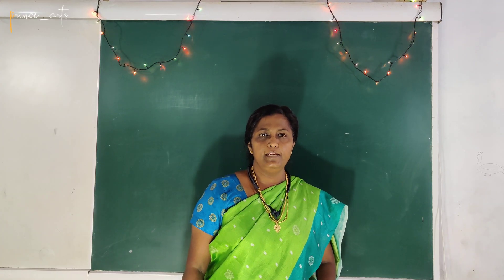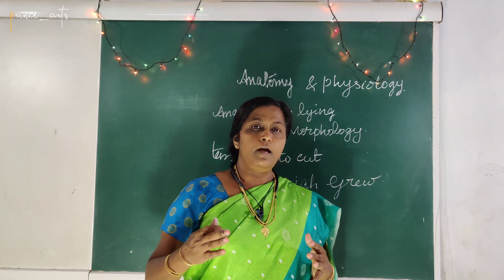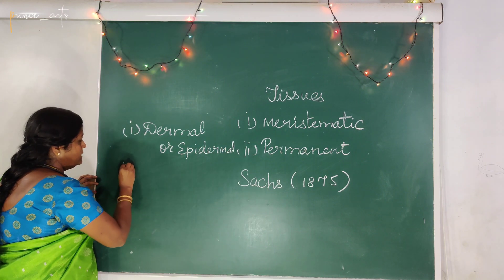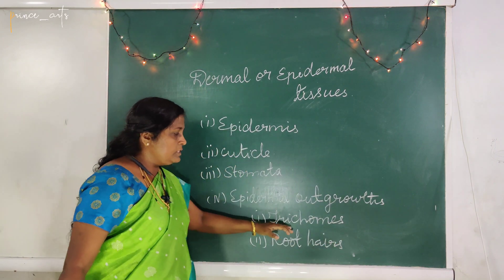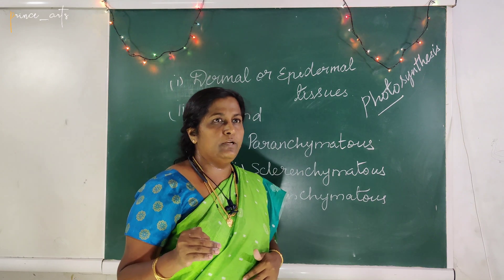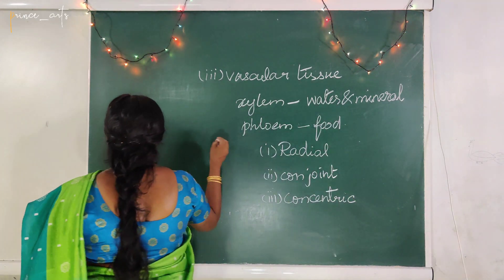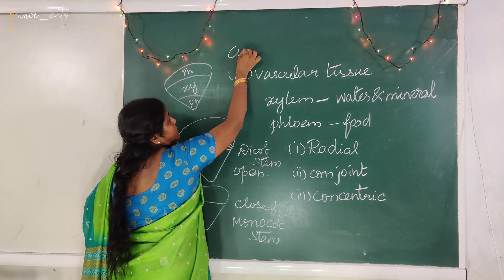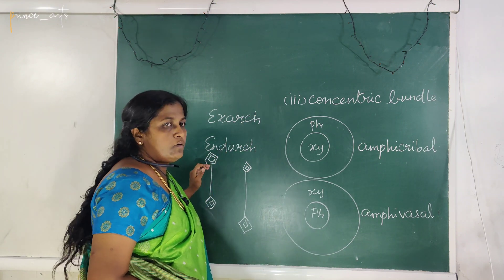10th Biology [unit 12] | Part-1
This video contains the introduction of the plant anatomy and physiology , The next video is about Monocot and Dicot Stem .